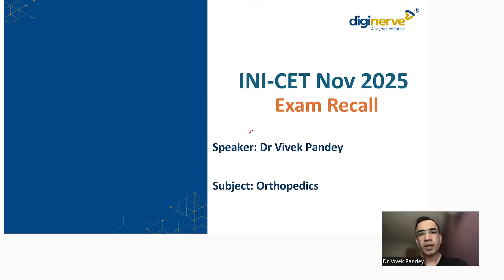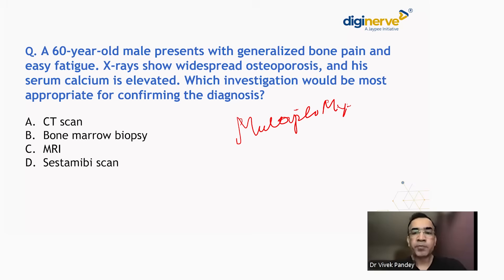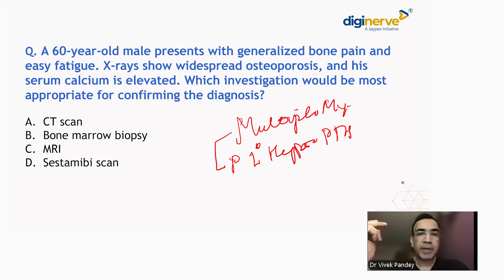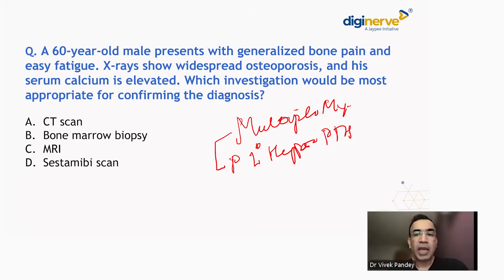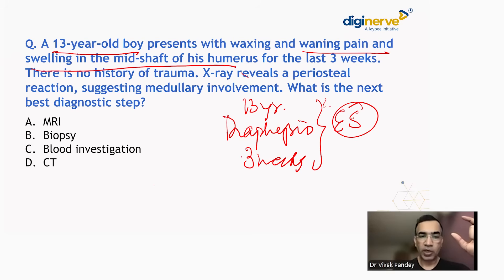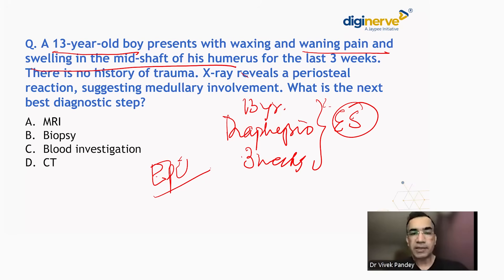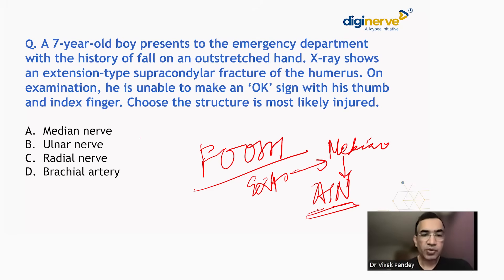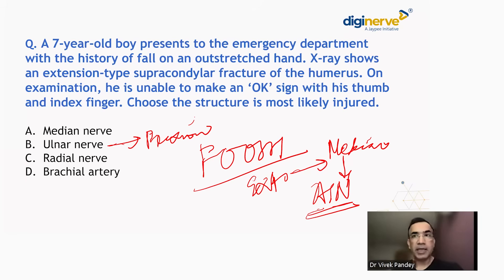INI-CET 2025 Orthopedics Recall with Dr Vivek Pandey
Join Dr Vivek Pandey for an in-depth Orthopedics recall discussion of INI-CET Nov 2025, covering tricky MCQs and high-yield topics that appeared in the exam.

Perfect for those targeting INI-CET May 2026 or NEET PG 2026.